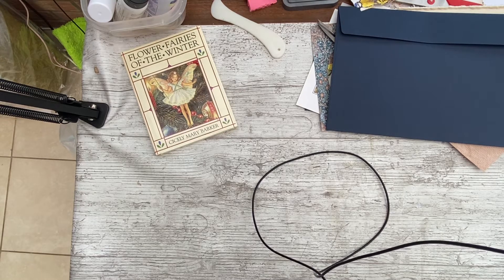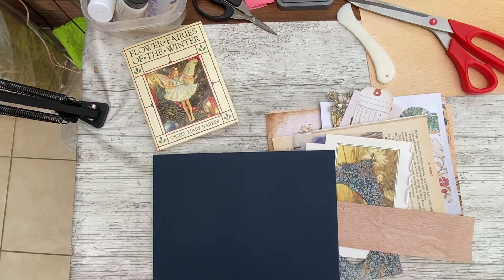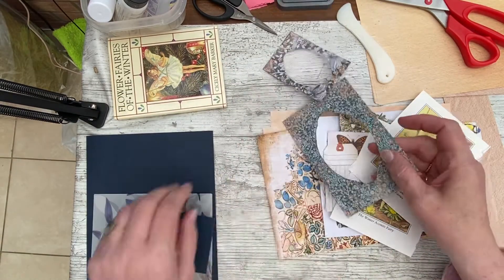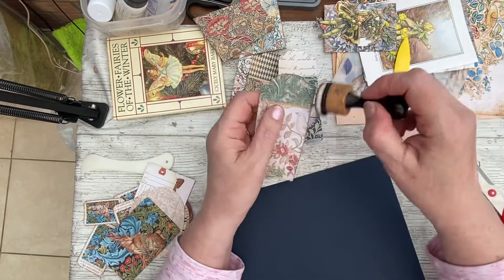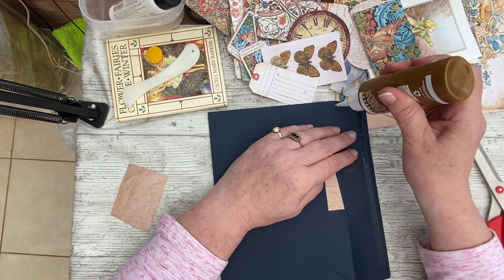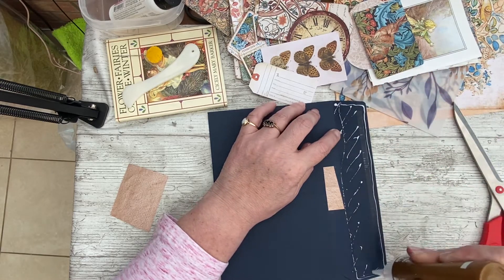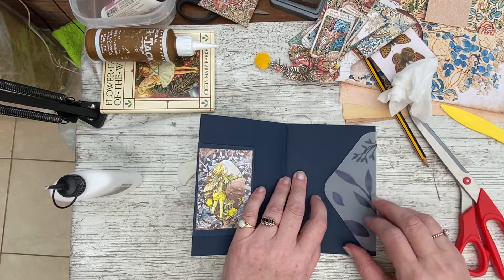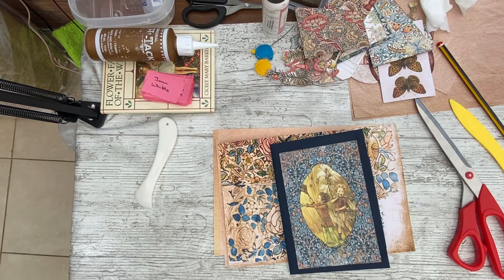Envelope junk journal with William Morris frames and cheeky flower fairy boys part one